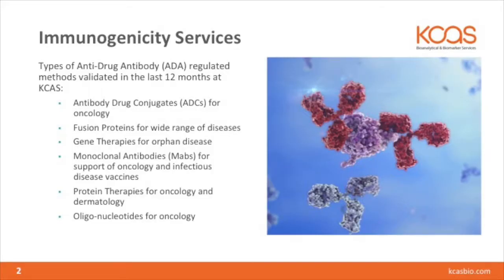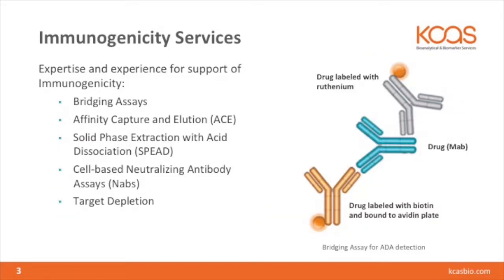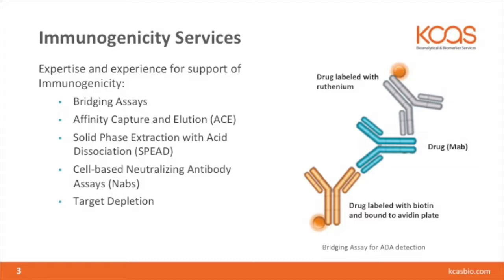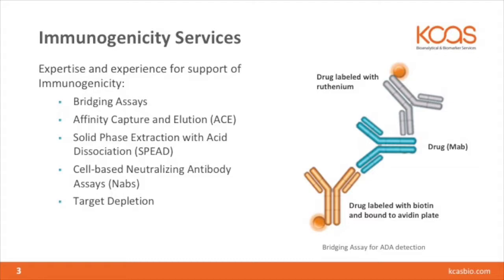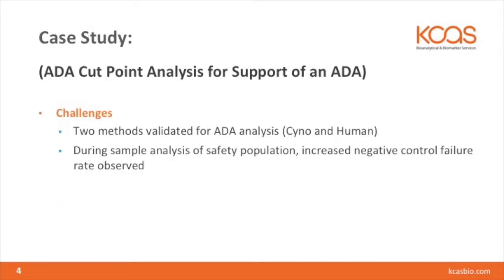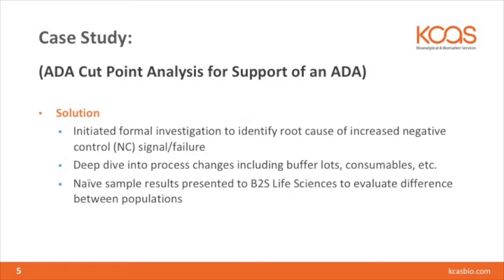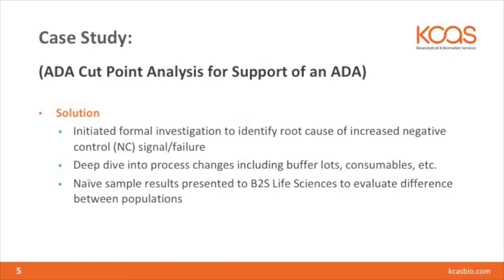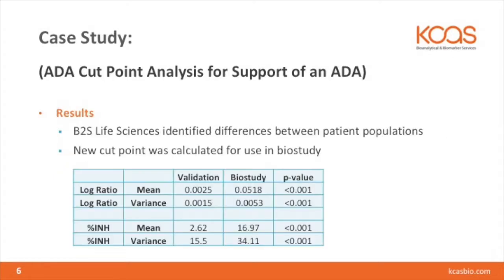Immunogenicity Services & Capabilities at KCAS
Types of Anti-Drug Antibody (ADA) regulated methods validated in the last 12 months at KCAS: Antibody Drug Conjugates (ADCs) for oncology, Fusion Proteins for wide range of diseases, Gene Therapies for orphan disease, Monoclonal Antibodies (Mabs) for support of oncology and infectious disease vaccines, Protein Therapies for oncology and dermatology, Oligo-nucleotides for oncology

Expertise and experience for support of Immunogenicity: Bridging Assays, Affinity Capture and Elution (ACE), Solid Phase Extraction with Acid Dissociation (SPEAD), Cell-based Neutralizing Antibody Assays (Nabs), Target Depletion